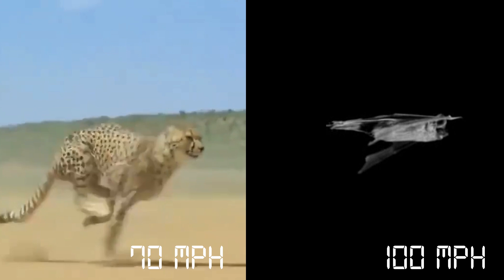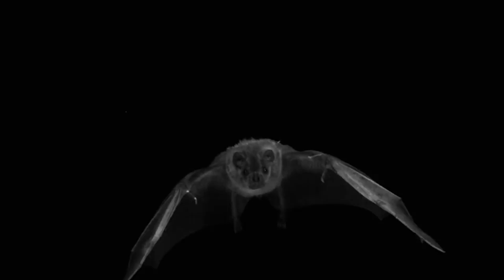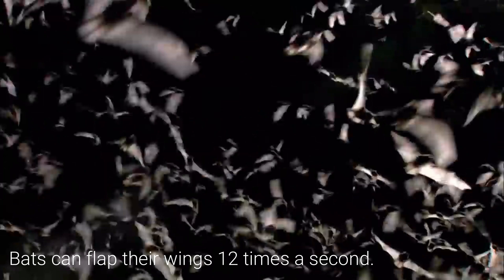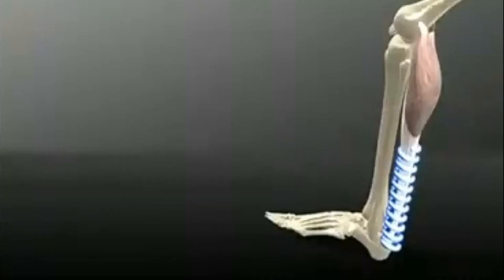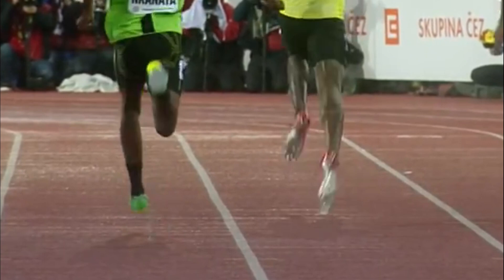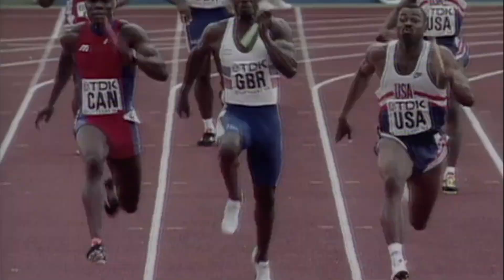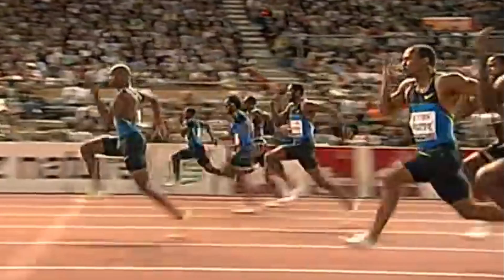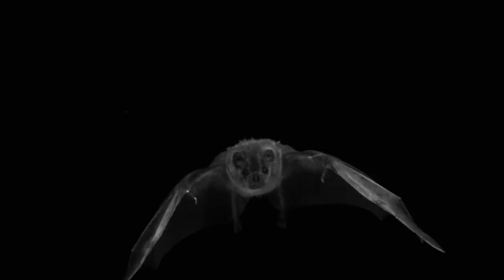Incredible Facts about Top End Speed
Track and Field Athletics Analysis and Education